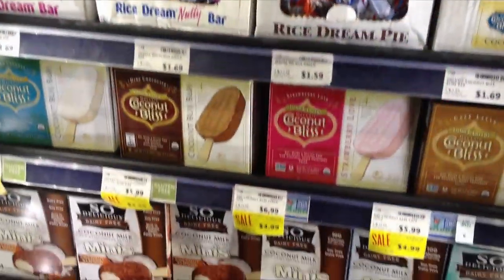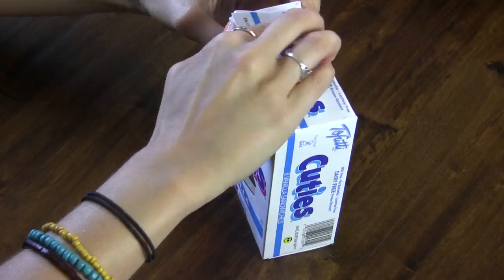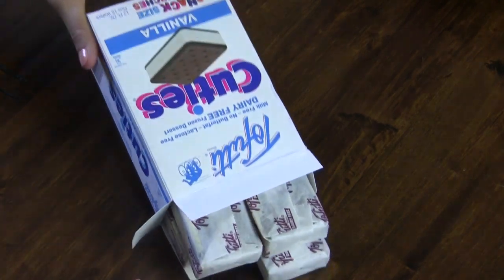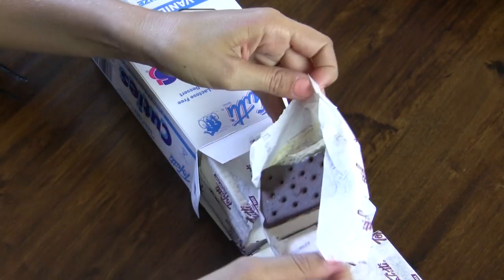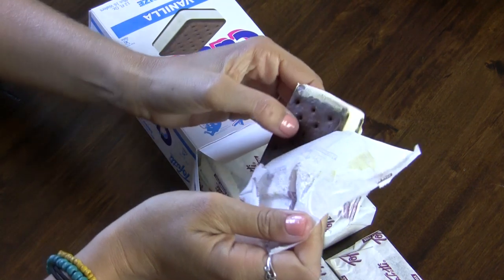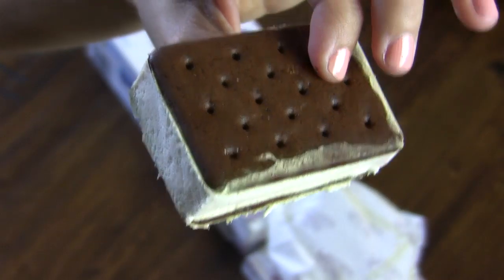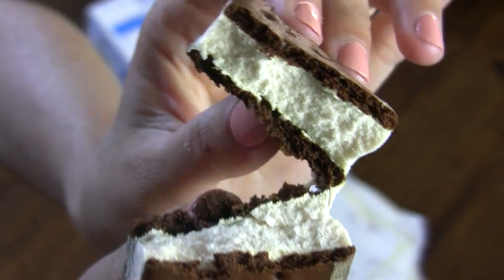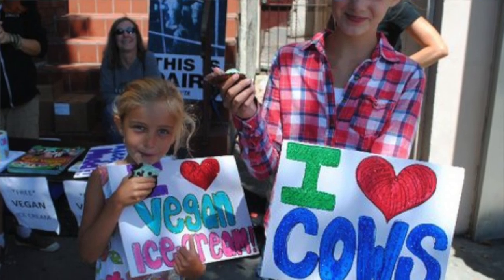Vegan Ice Cream Sandwiches | Tofutti Cuties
This video is about vegan ice cream sandwiches called Tofutti Cuties. They are very popular among vegans, and could give one to an omnivore and I bet they wouldn't even know it was vegan.